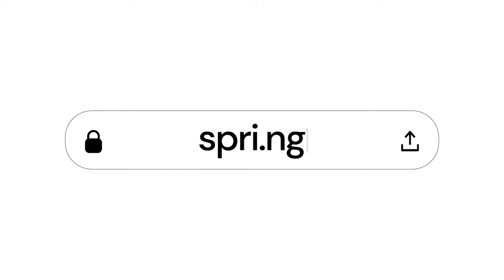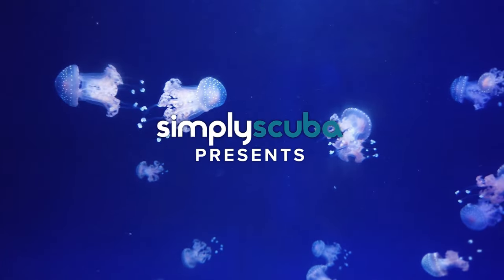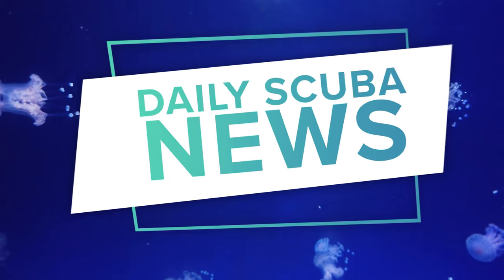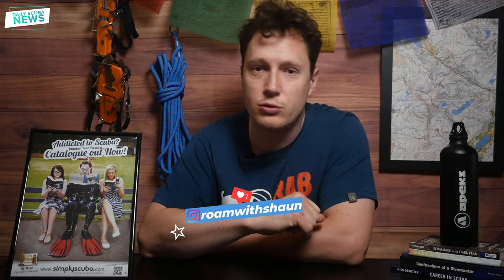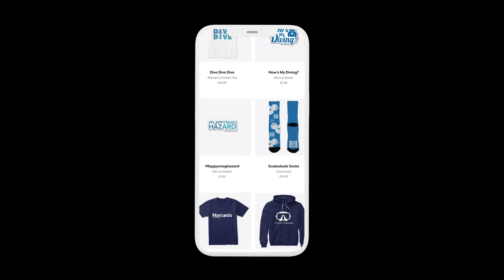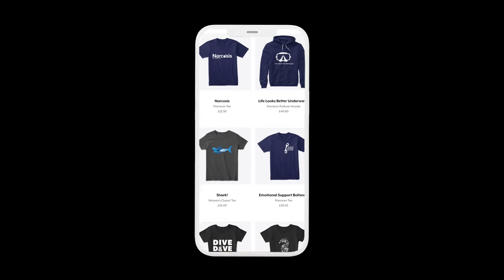Scuba Divers Infecting Coral? | Daily Scuba News (W/ Shaun)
Stony Coral Tissue Loss Disease has spread across the 22-mile-long north coast and more recently there have been isolated outbreaks on reefs as much as two miles apart in the northeast and the southeast of the island. Also, to top it off it’s been spotted on the Isolated Anchor Reef dive site in the southwest making an intervention to stop SCTLD super challenging.